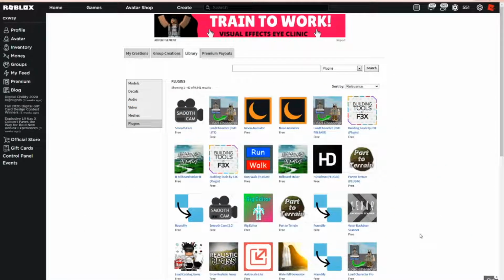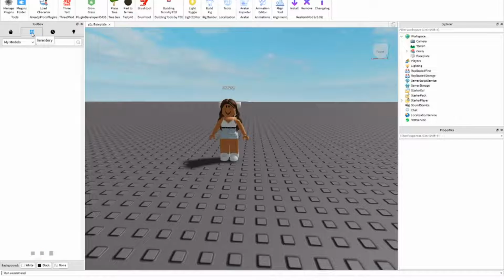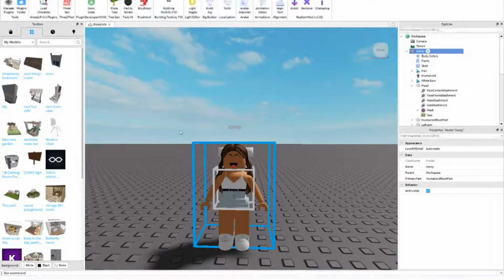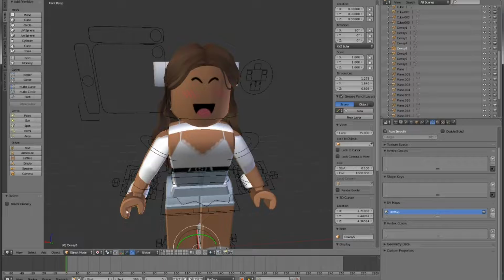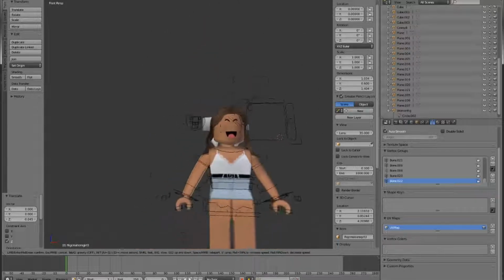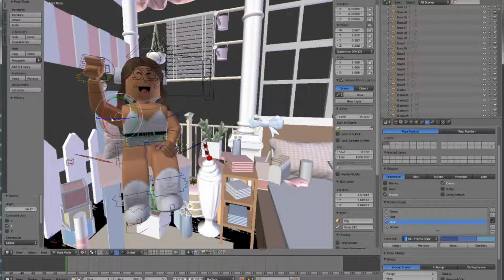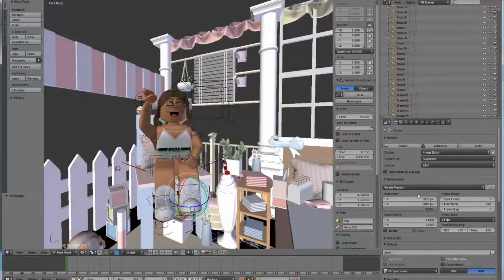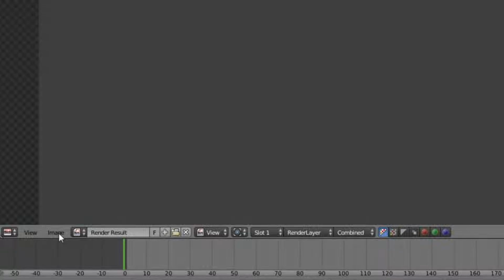Simple GFX tutorial for begginers 2021 | EASY | blender 2.79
Hey guys, so this is a better tutorial than the last one I uploaded. Hope you enjoy!
THIS TUTORIAL USES BLENDER 2.79!